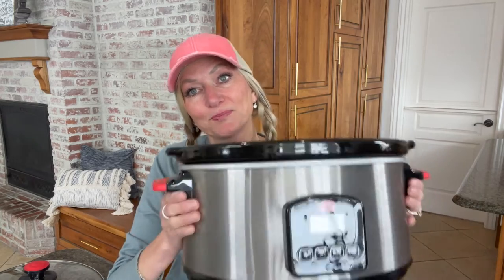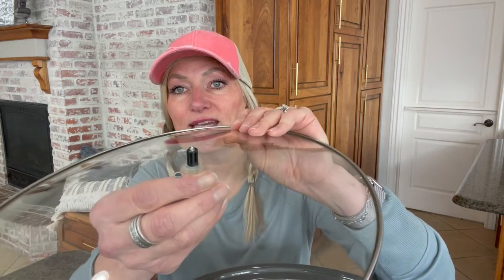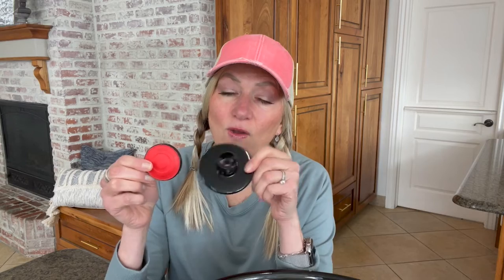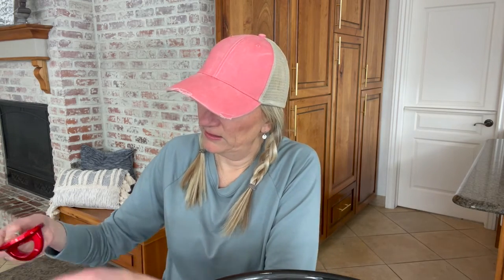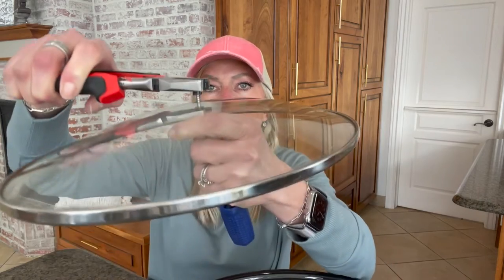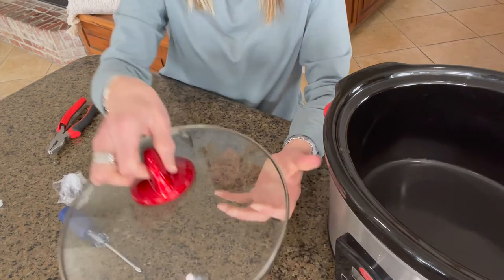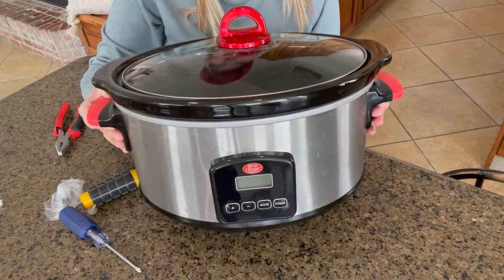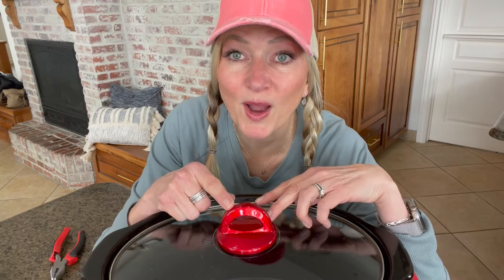Fix your crock pot or cooking pot lid by replacing the knob. Easy, Fast, Cheap solution.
I broke the plastic knob on my crockpot lid and had to come up with a solution.  I think I did a pretty darn good job.  It looks great and feels like it will withstand the test of time.  I'll add the amazon link so you can get your own metallic red knob.  Fix any pot lid yourself.  It's much better than replacing the whole lid, or the whole pot.
Here's a link to the metallic red lid knob:
Here's a basic black knob if you're not so glitzy: